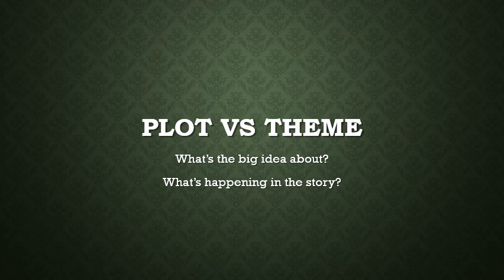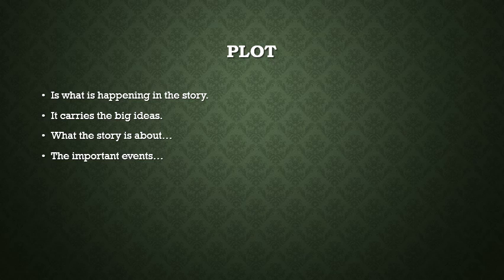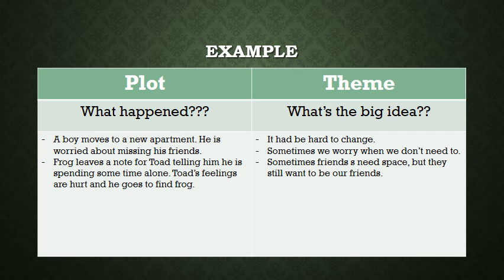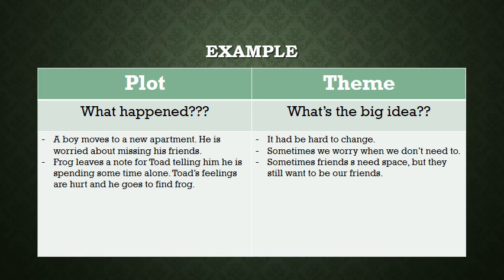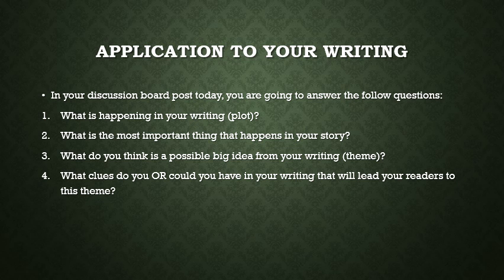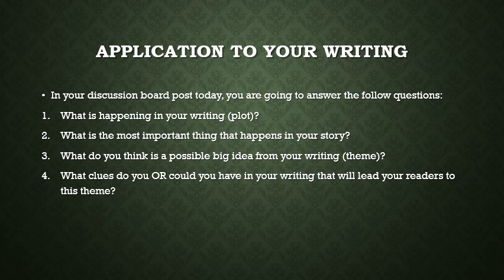Plot Vs Theme